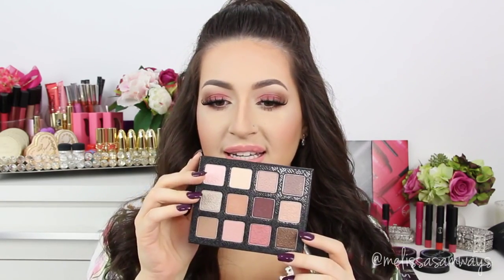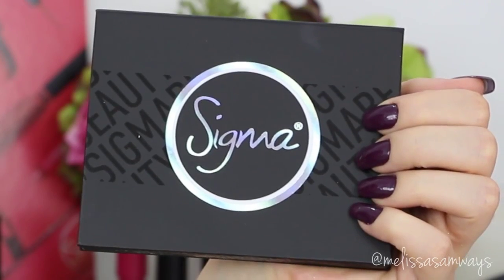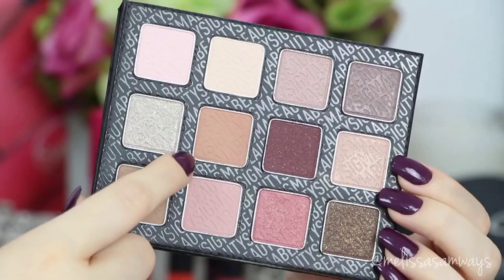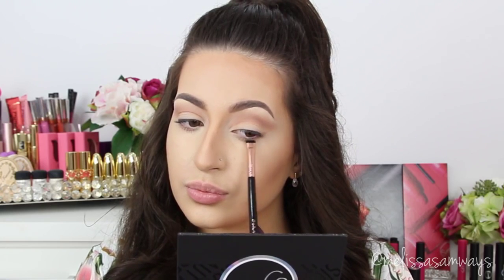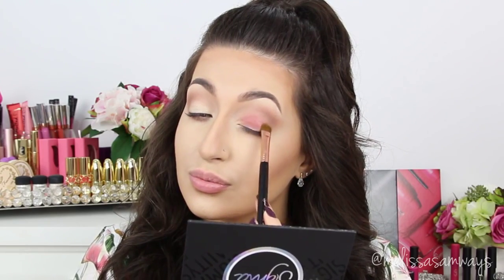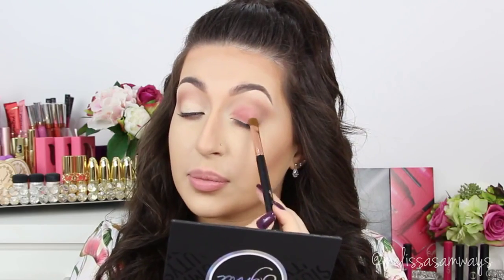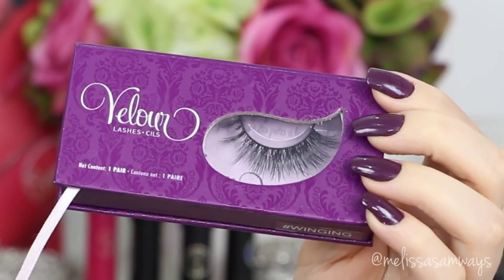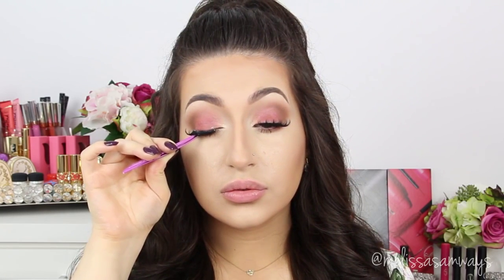Soft Glam Daytime Smokey Eyes Make Up Tutorial Melissa Samways